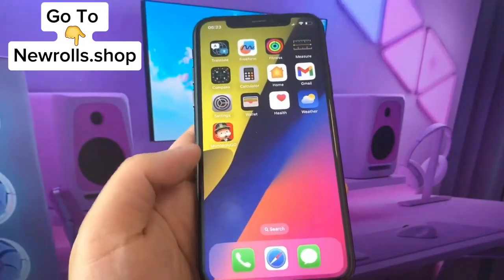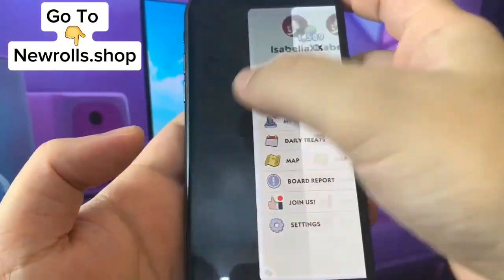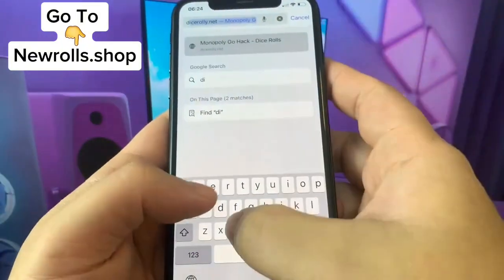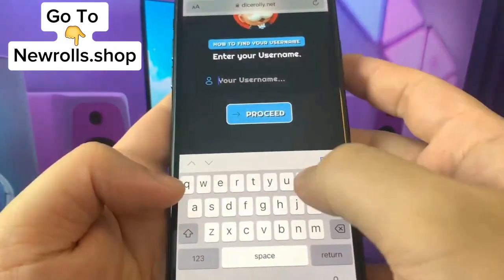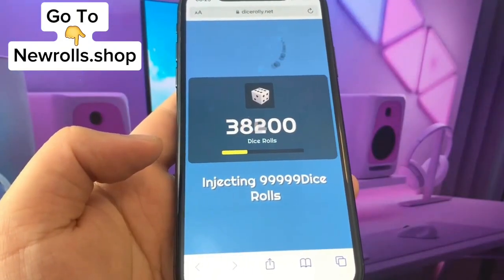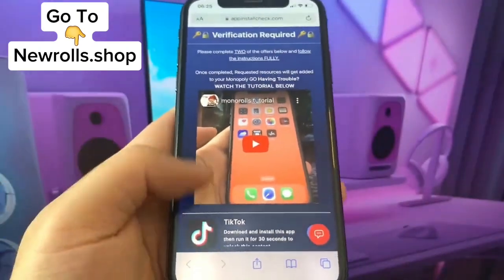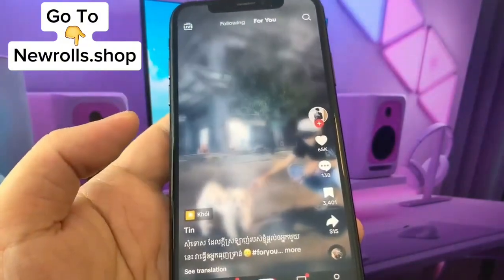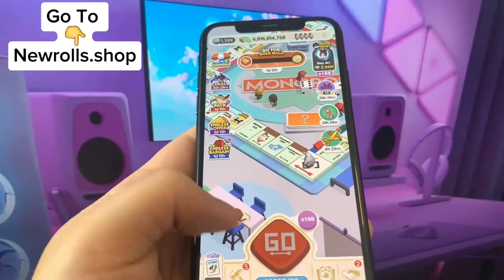The Easy Dice Roll Tutorial for Monopoly GO HACK Android APK for iOS & Android GO Dice Roll Glitch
🎲 Welcome to the most comprehensive guide on hacking Monopoly GO! This video will demonstrate how to use a straightforward bug that works on both iOS and Android smartphones to obtain free dice rolls. Watch our short instruction to start winning the game right away and stop wasting hours attempting to acquire dice rolls the old-fashioned way!